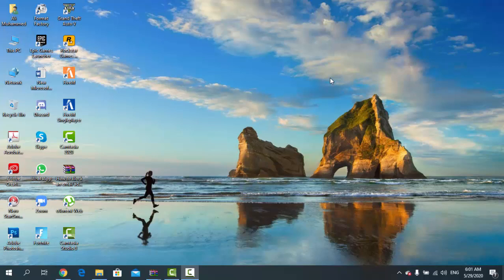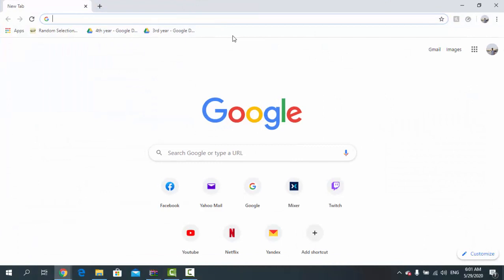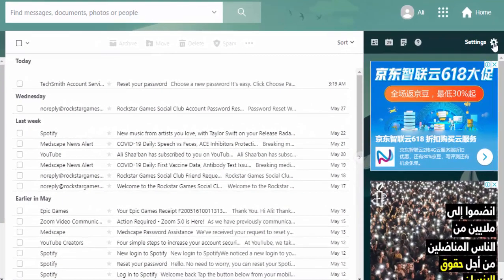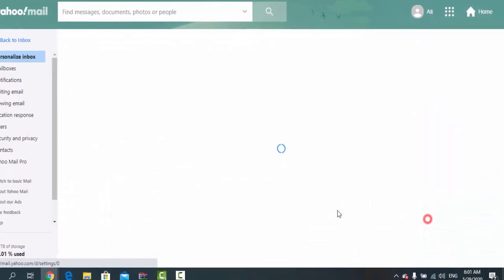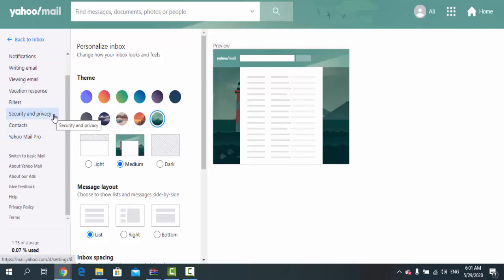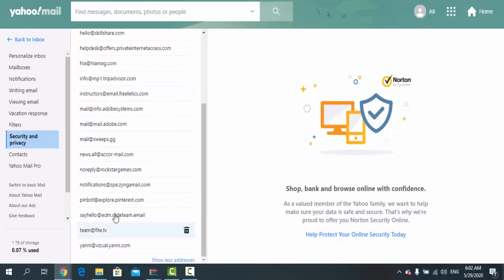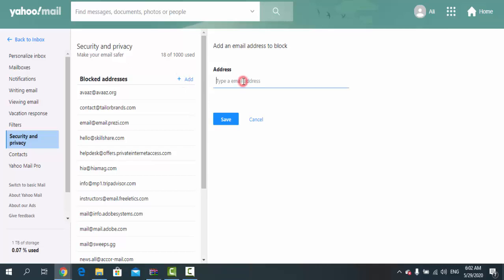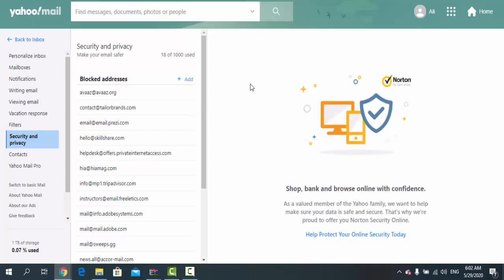How to block an Email Address on Yahoo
This is especially helpful when you receive spam emails or when you don't want to receive emails from a certain account.